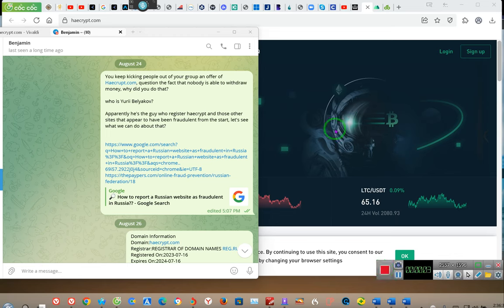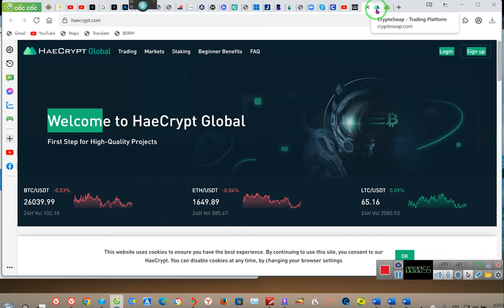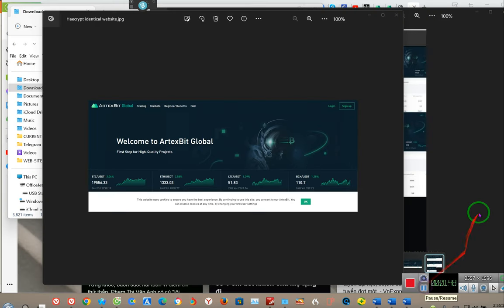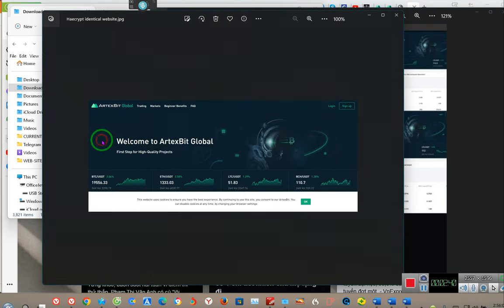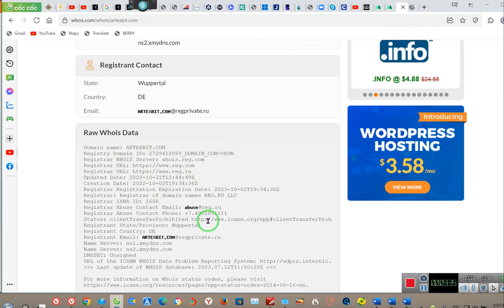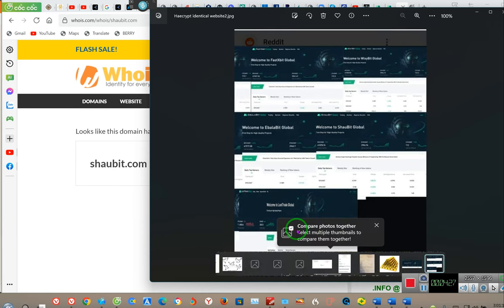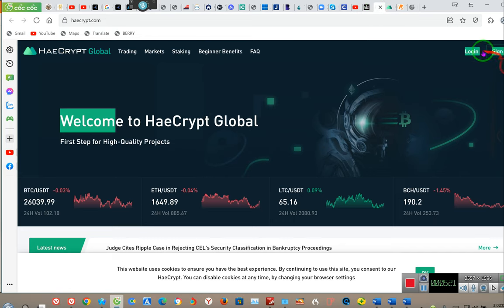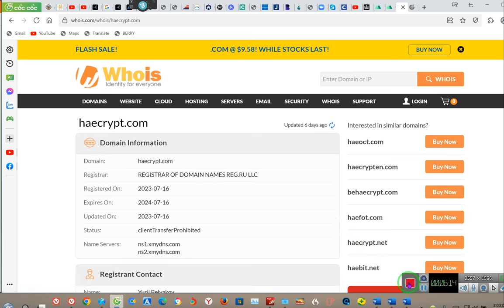Fraud/Con, Stay Away!!!!!!! RR~EE RR 2023 08 26